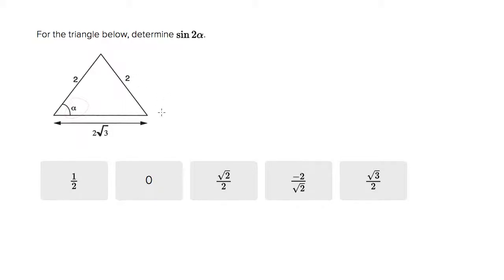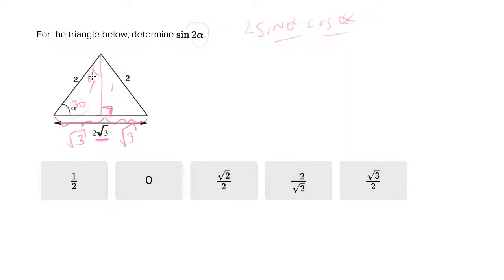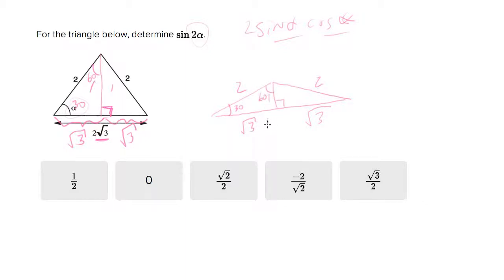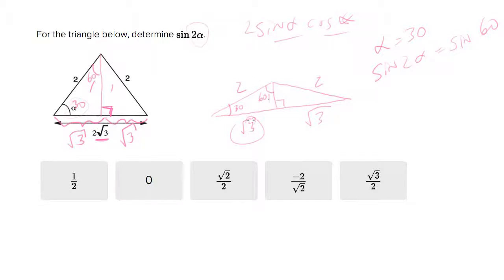6467 Using sin and triangle properties